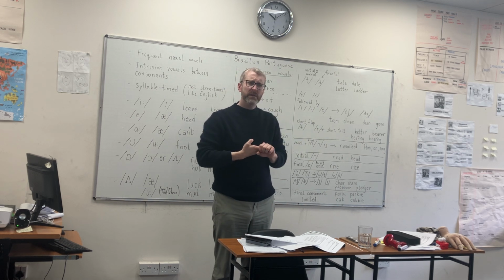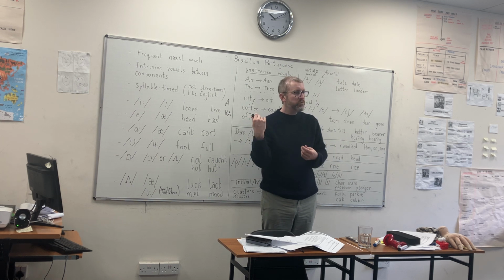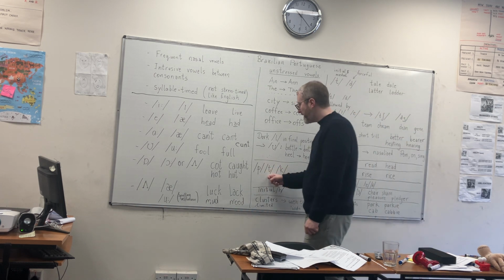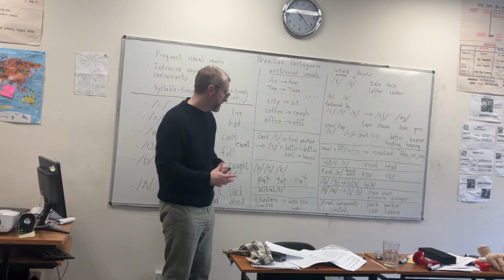Week 31 (Dogme Course) - Day 2 - Part 1 - AM Class (Teaching Unplugged)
0:00:00 The students read through a handout on functional language to express preferences
0:03:51 They read aloud the functional language examples on the handout
0:22:08 They use the language to choose between pairs of options (with their classmates)
0:41:12 They use the language to choose between different pairs of options (with me)
0:58:36 We go over the major pronunciation mistakes of Brazilian Portuguese speakers